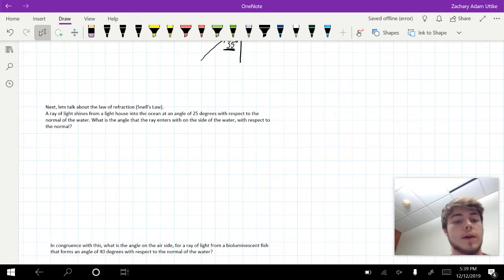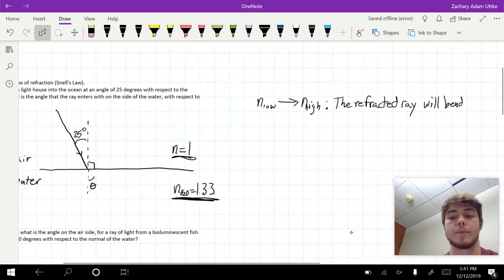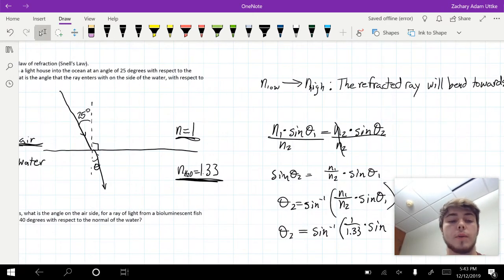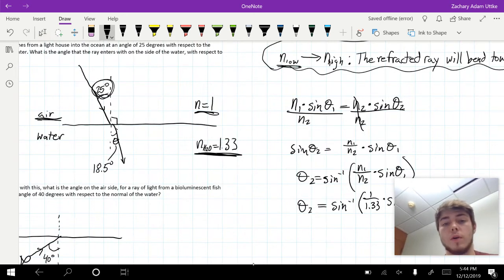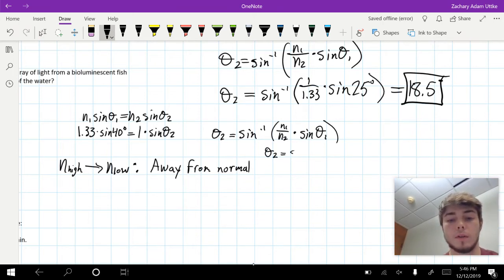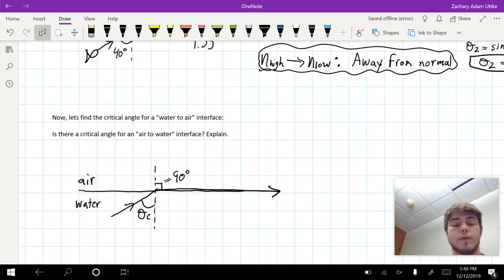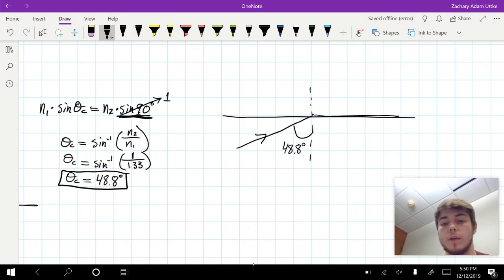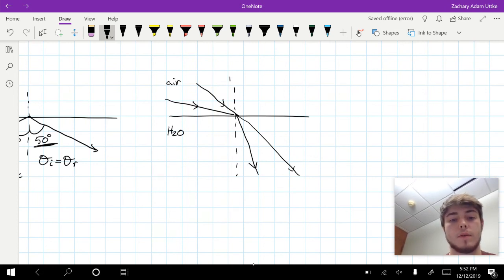Refraction: Snell's Law